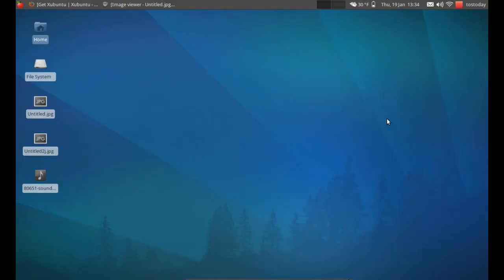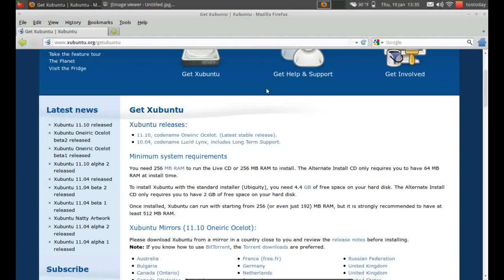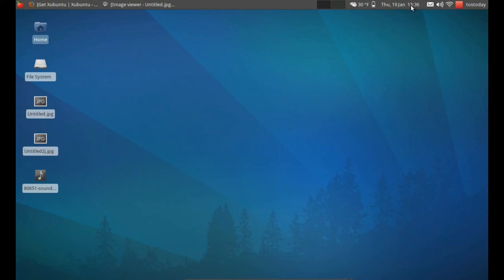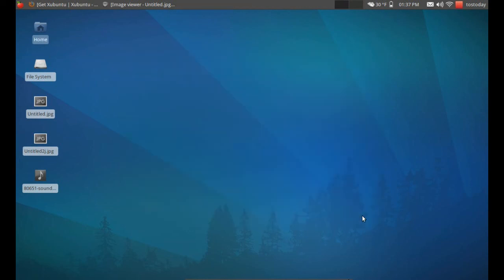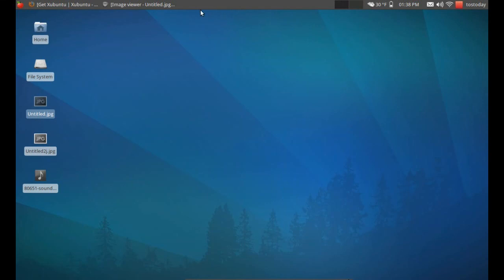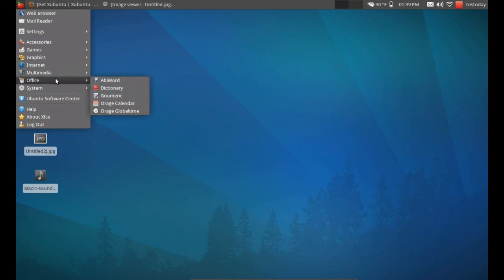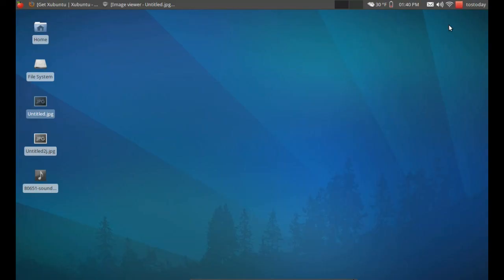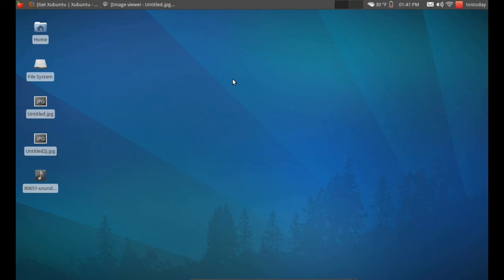Linux OS Review Xubuntu 11.10 plus funny ending.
Feeling light (distro) once again. The ending was completely unscripted.